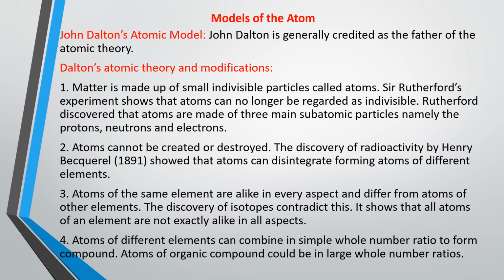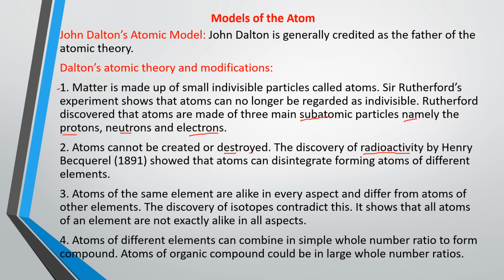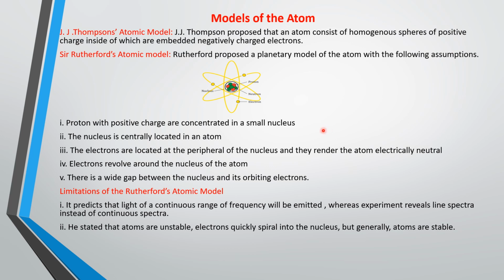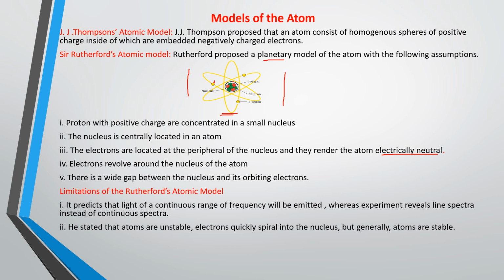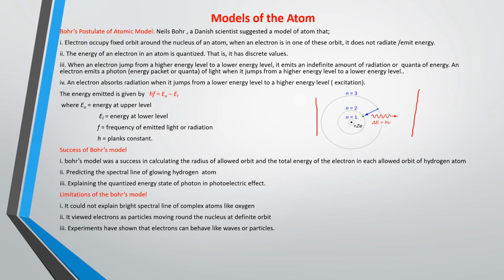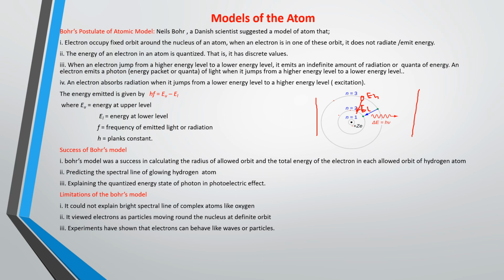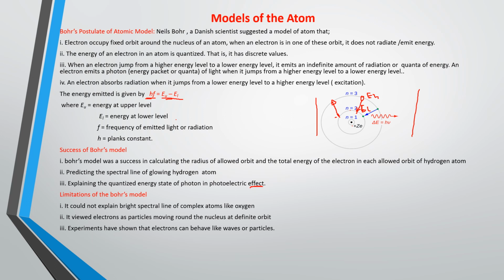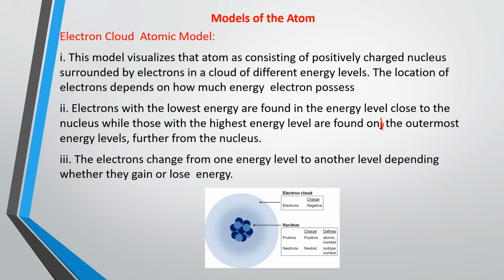Atomic Models.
This lecture covers atomic models.